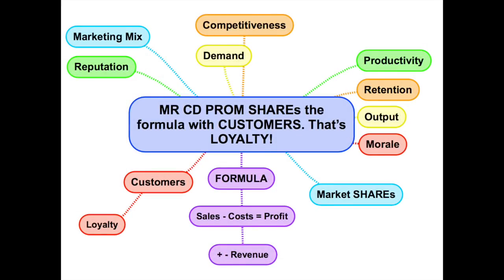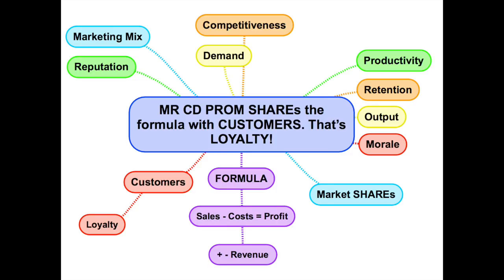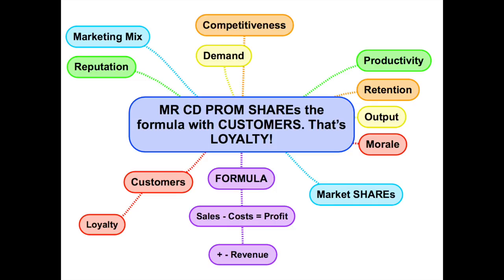Impact - Analysis & Evaluation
This is possibly the most important video on this channel.Watch it now, make lots of notes, watch it again, make more notes, tell your friends, watch it again.
Practise, practise, practise. Every answer you write should include something from this video.